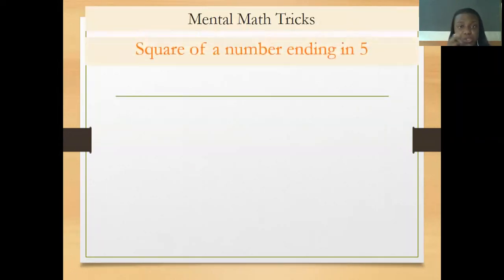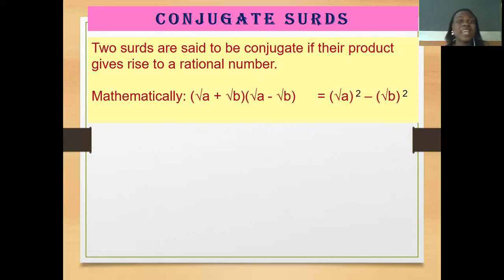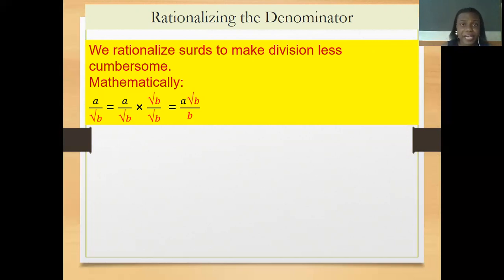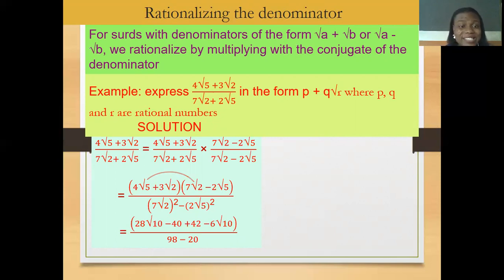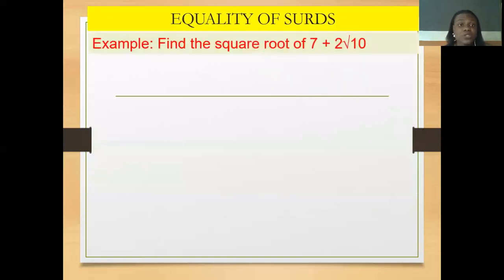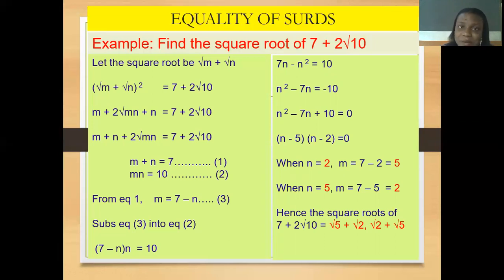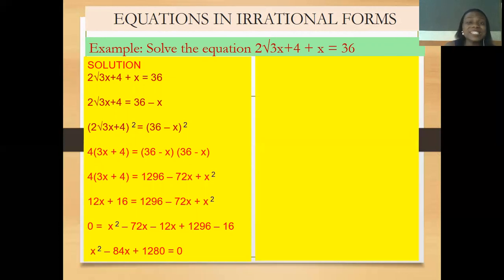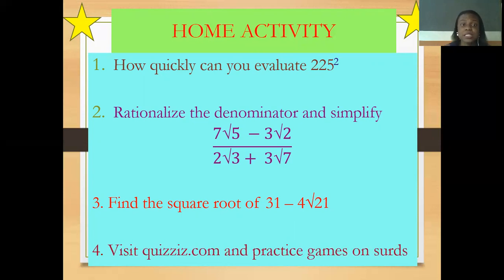Surds Part 2